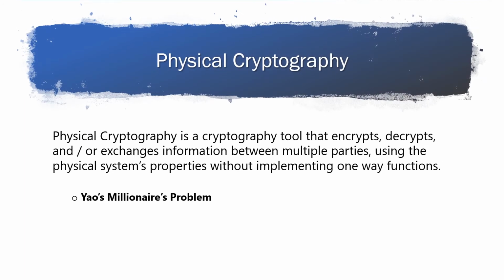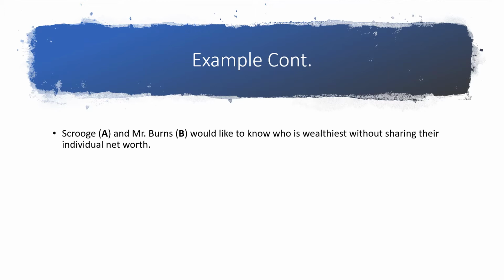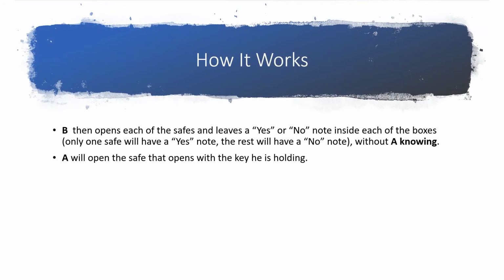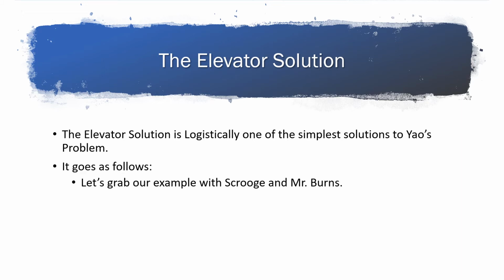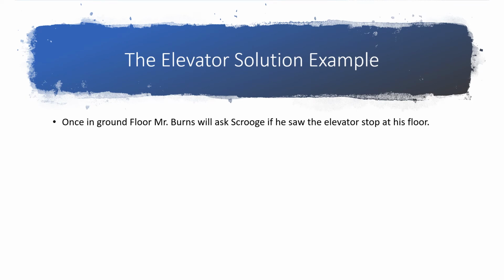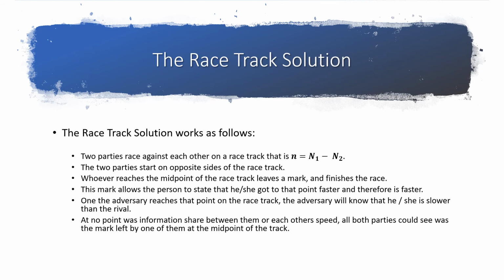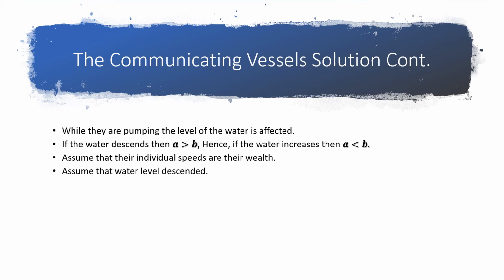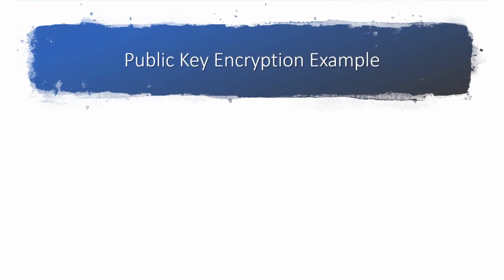Project 3 Physical Cryptography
A Presentation of Physical Cryptography and Yao's Millionaires Problem